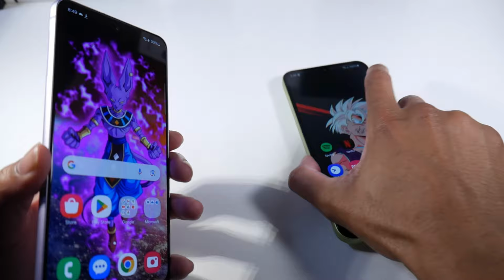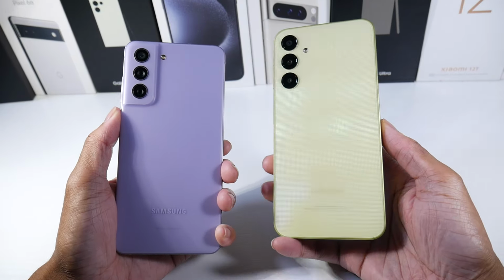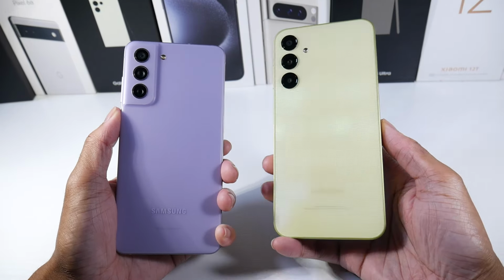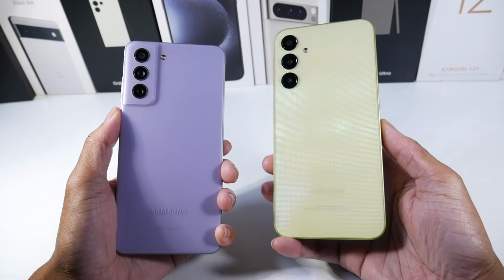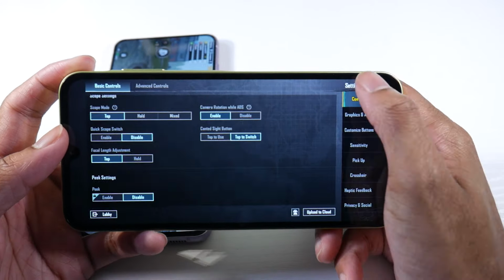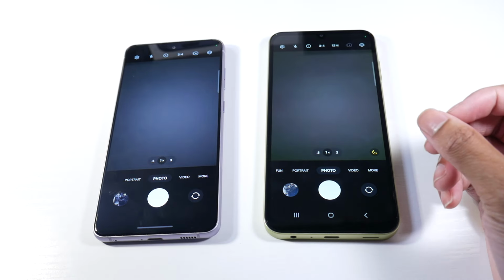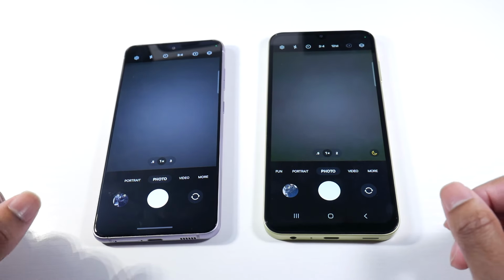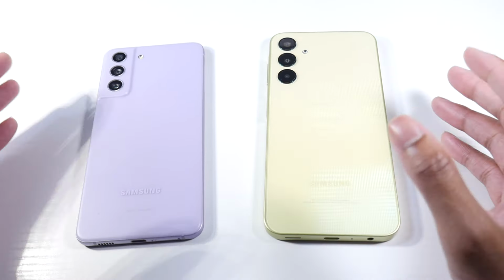Samsung Galaxy S21 FE VS A25 5G - This Is Why You Buy Old Flagships!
Samsung Galaxy A25 5G
Samsung Galaxy S21 FE